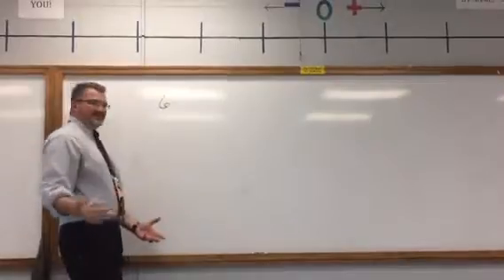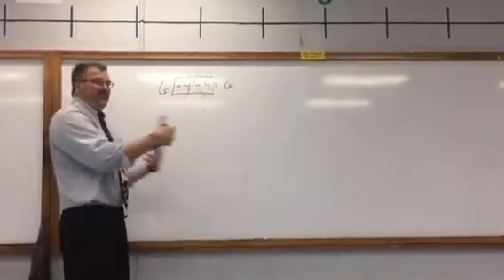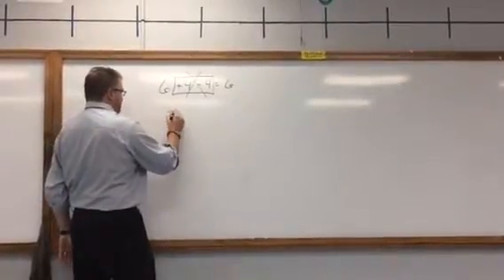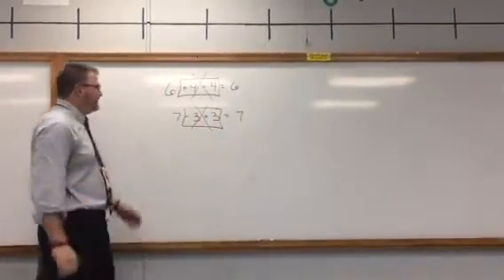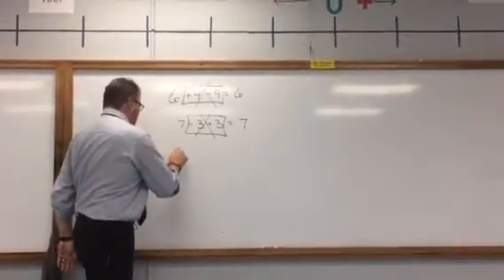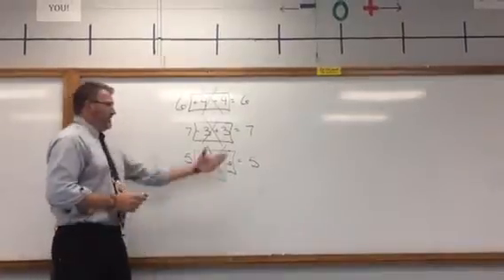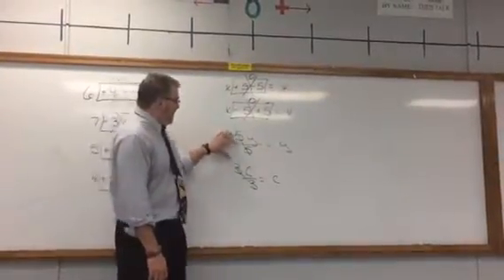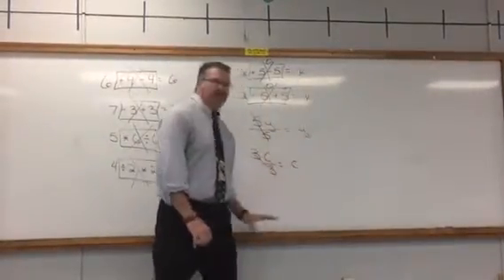Inverse operations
Brief explanation of inverse operations and how they cancel each other out mathematically. The concept will be used to solve equations (demonstrated in later videos).